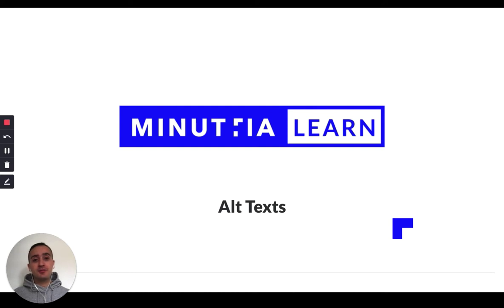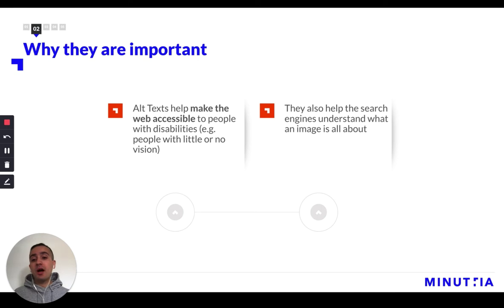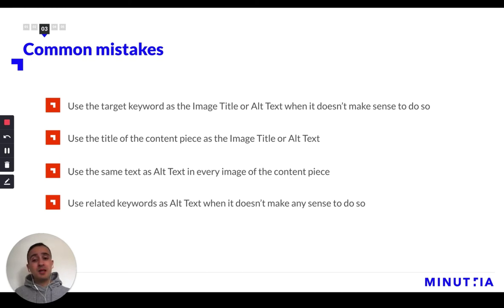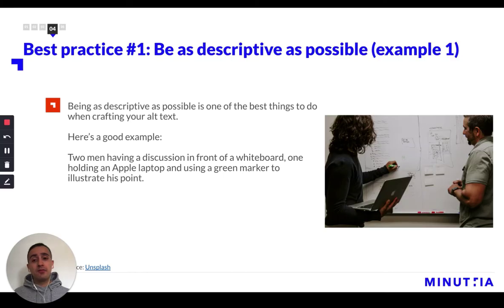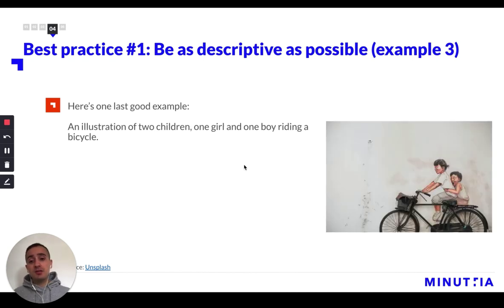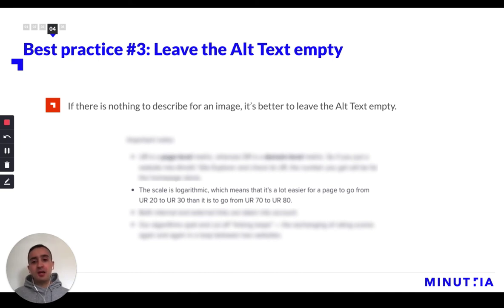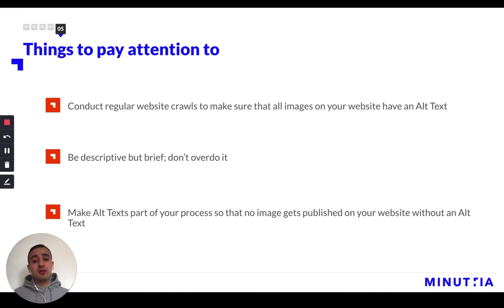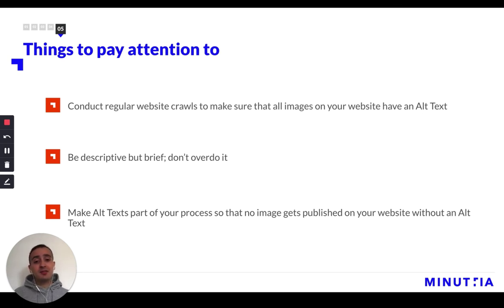What is ALT TEXT for Images - Best Practices & Examples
What is alt text for images?

What are the best practices on it and what are some examples of alt texts for images?

In this video, you'll learn all the basics when it comes to alt text.

Video Description:

Alt Text is an HTML attribute that is used to describe the purpose of an image and give context as to what the image is all about.

In this video, you'll learn what alt text is (and is not), why it is important and what are some best practices when it comes to alt text.

Timestamps:

00:00 - Intro
00:34 - What Alt Texts are
01:08 - Why Alt Texts are important
01:48 - Common mistakes when it comes to Alt Texts
03:28 - Best practices
06:38 - Things to pay attention to

Relevant Content & SEO Guides:

► How to Use Ahrefs for Content & SEO: Beginner's Guide for 2020